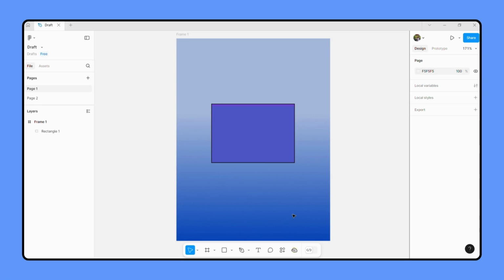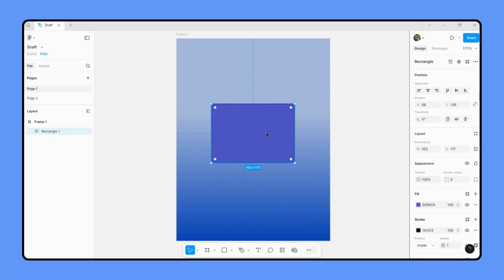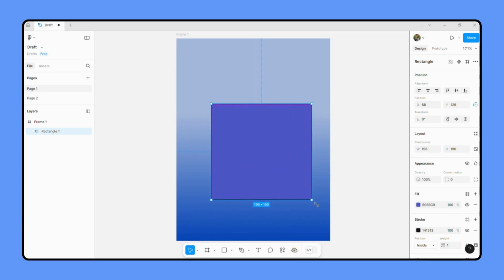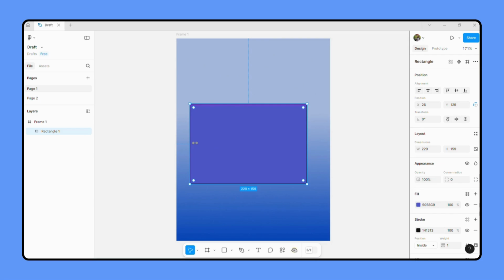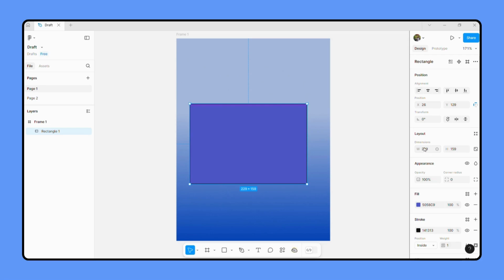How to Resize Object in Figma 2025?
In this quick tutorial, learn how to resize shapes, text, frames, and other elements in Figma. Mastering resizing tools helps you design more efficiently and maintain consistency in your layouts. Simple steps, big impact!